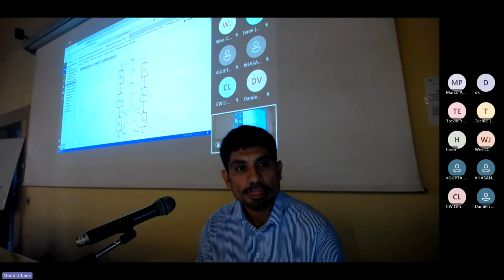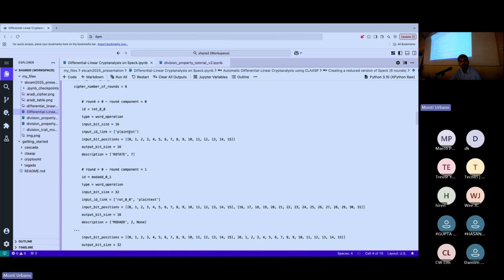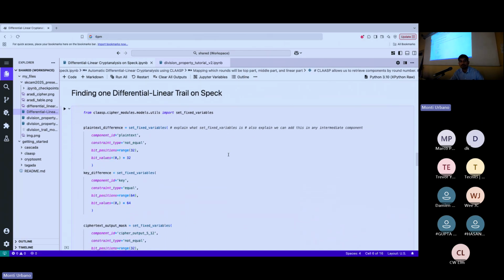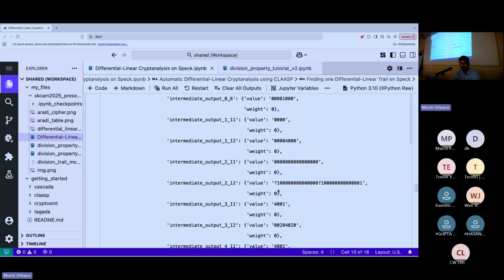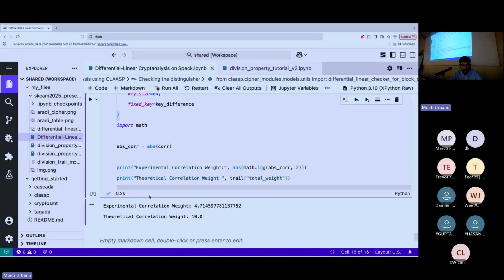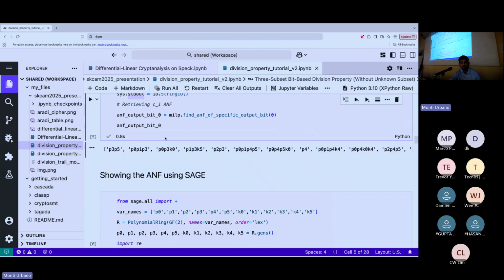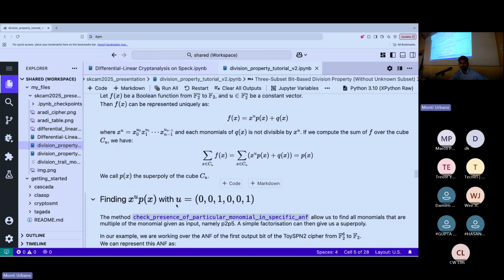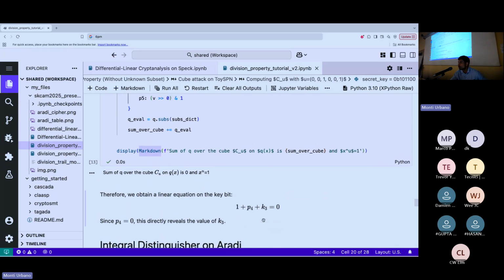SKCAM 2025 - session 1 (talk 2/3)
SKCAM 2025 was the first Workshop on Symmetric-key Cryptanalysis Automation and Modelling. It occurred on 15th March 2025, just prior to FSE 2025, in Rome, Italy. This is session 1, which had 3 papers presented. This is the second of those papers.